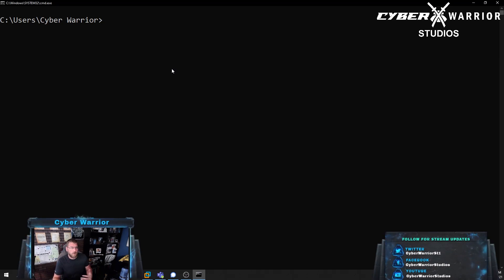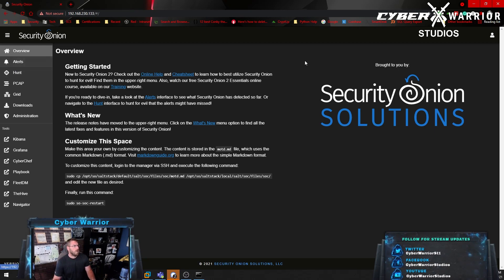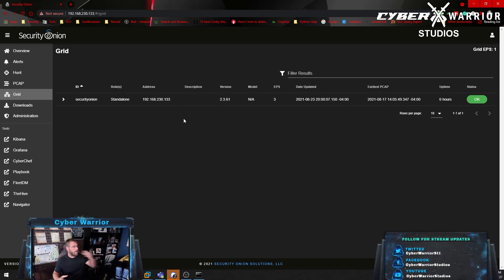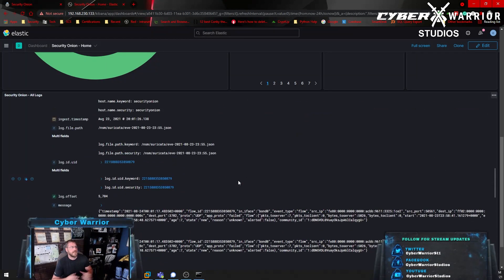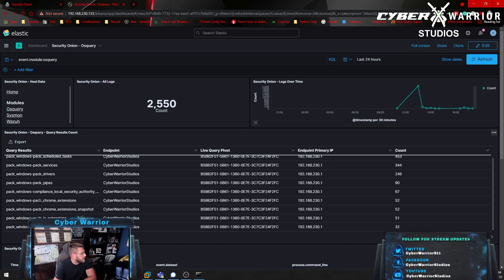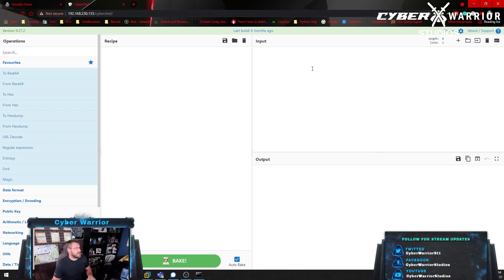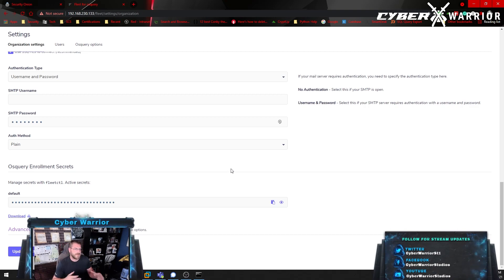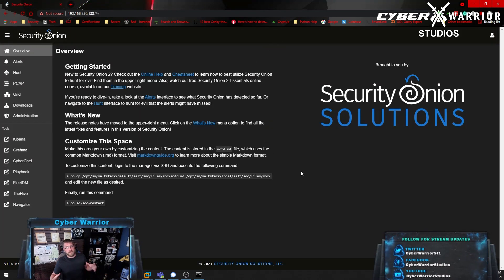Security Onion Overview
In this Security Onion Overview we will review the different services offered through the SOC and what all this can bring to the table in terms of monitoring your environment and operating systems.

Intro - 0:00
Welcome to Tech Tuesday - 0:08
Verifying Security Onion IP - 0:56
Security Onion Dashboard - 2:15
Alerts - 3:04
Hunt - 4:30
PCAP - 4:58
Grid - 5:43
Downloads - 6:26
Administration/Users - 7:01
Kibana - 7:26
Grafana - 11:55
CyberChef - 12:38
Playbooks - 13:37
FleetDM - 14:27
TheHive - 15:36
MITRE Navigator - 17:18

I want your input and ideas! Let me know what you'd like to see discussed next!